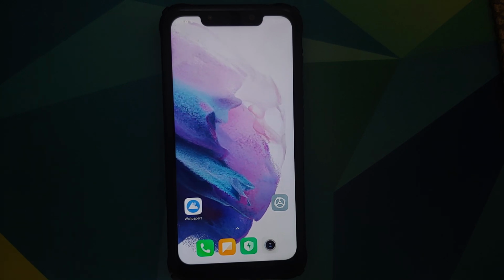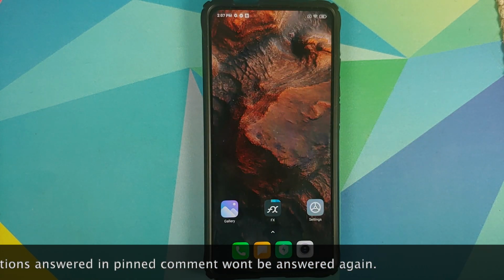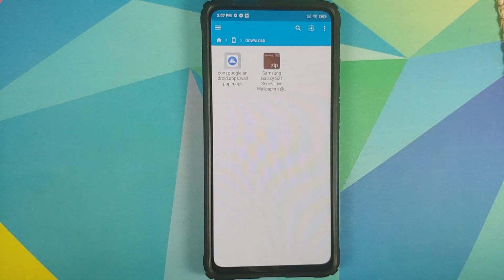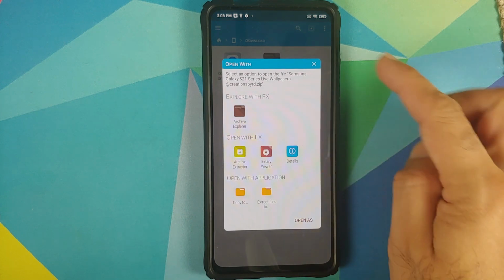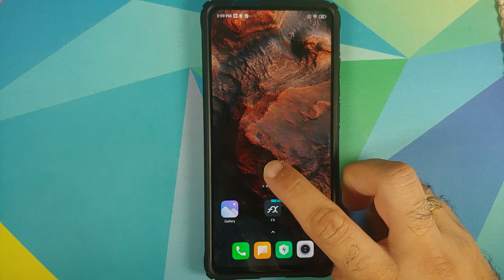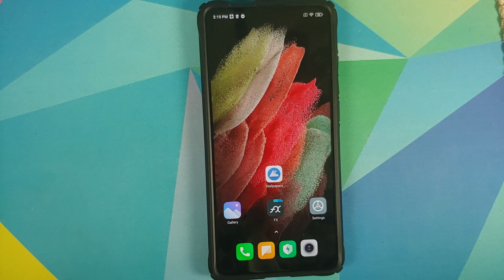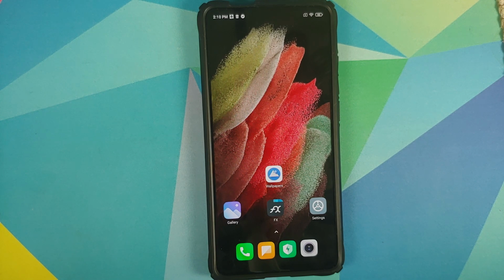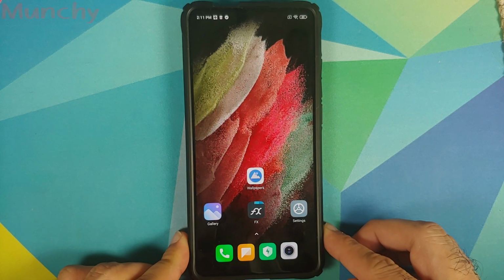Galaxy S21 Live Wallpapers on Any Android Without Root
Do you want to learn how to install Galaxy S21 Live Wallpapers on any Android device without having to root it? In this detailed video tutorial we will show you how to install Galaxy S21 Live Wallpapers on any Android device without having to root it. We are going to use Redmi K20 Pro running MIUI 12 based on Android 10 in this video, however we have tested it working fine on Pixel 2 XL running Android 11 and Poco F1 running MIUI 12 based on Android 10 as well.